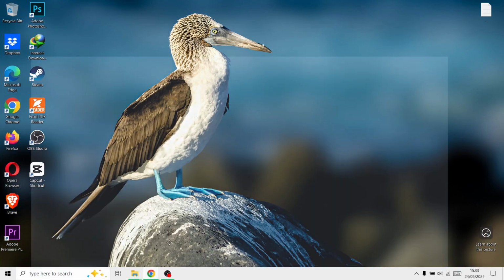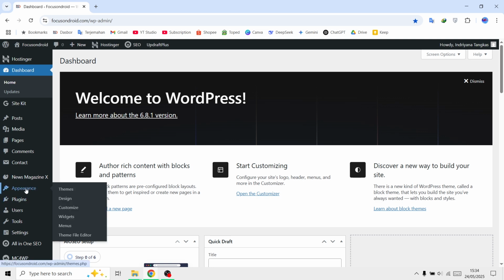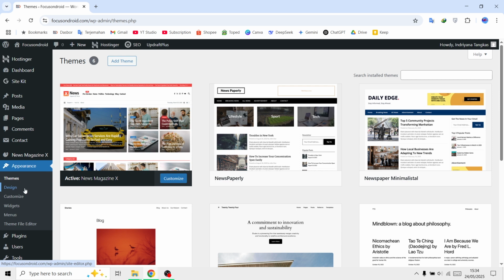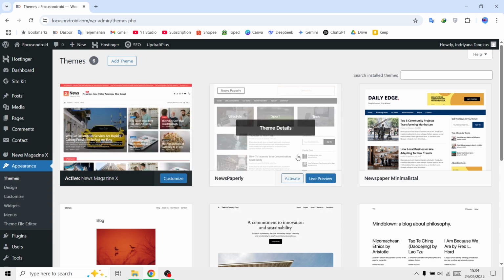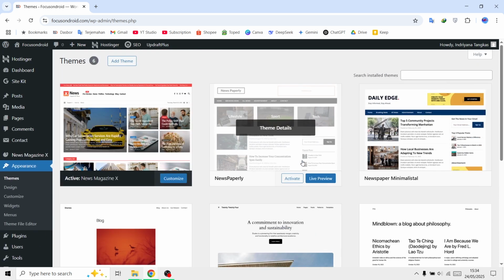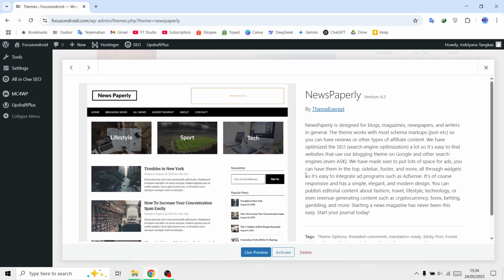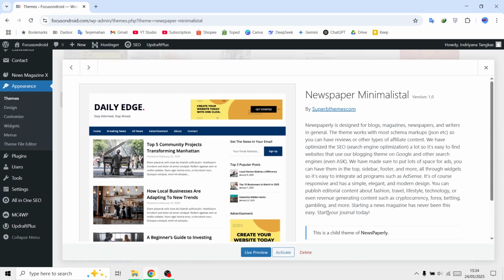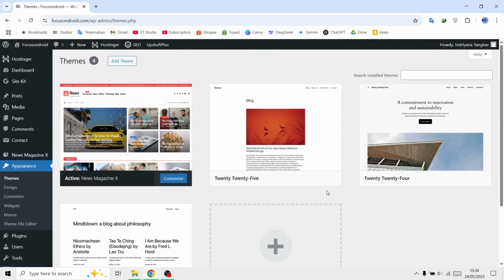How To Delete Theme In Wordpress 2025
In the following video I will explain how to delete themes on WordPress that we no longer use.